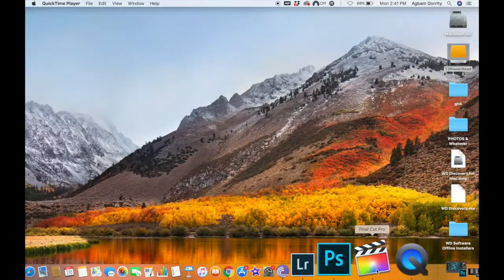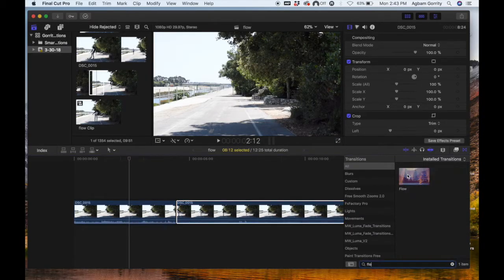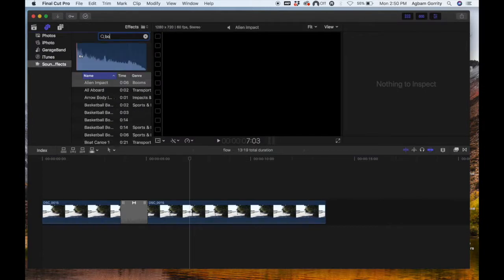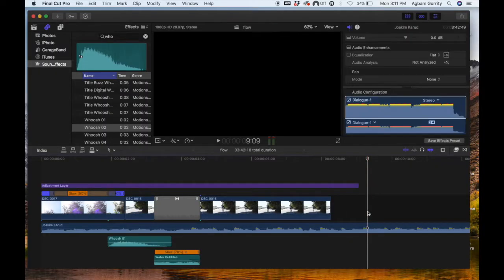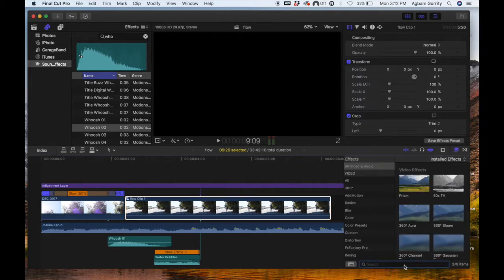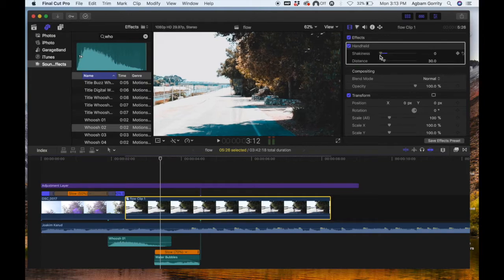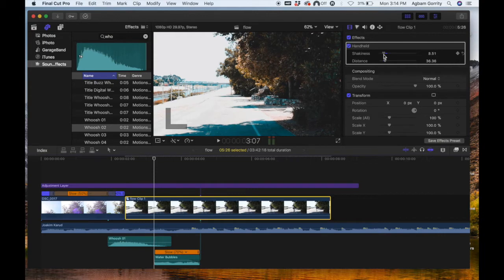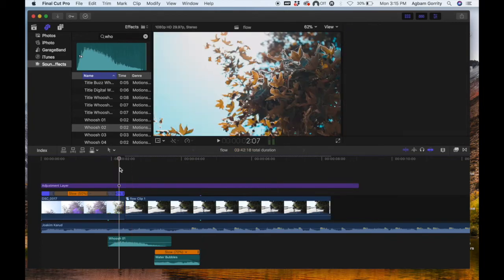FLOW TRANSITION Final Cut Pro X Tutorial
Sony A7s ii
Sony A7s iii
Insta 360 ONE x2
Zoom Recorder
Aputure Light
MacBook Pro
iPad Pro
iPhone 14 Pro
G Master Lens 24-70mm
Ronin S Gimbal
Gimbal Ronin rs3 Pro
GVM rgb Spotlights
NOMATIC Peter McKinnon Camera Bag
Joby Tripod
Flex Clamp
Sony Extra Batteries
ND Filter
Nikon D5500
Nikon Extra Batteries
Manfrotto Compact Tripod
JOBY GorillaPod 5K
Audio Recorder
Camera strap
GoPro Hand Grip
Fujifilm Smart Phone Printer
Camera Flash
Rode Video MicPro
DJI Mavrick Pro 2
DJI Mavrick Air
LaCie HardDrive 4TB
SanDisk SSD Drive
SD Card 128GB
Micro SDXC
Misfit Vapor 2 Watch
Logitech Mouse
Skateboard T Tools
LED Light Strip
Portable Charger
GVM Batteries
Dinkum ActionPod PRO
Tonor Microphone
Photo Reflector
Green Screen
Green Suit
Phone Holder
Phone Remote
Blue Light Protection Glasses Flow transition, easy effect to do in your videos.
Let me know if you enjoyed this tutorial and what would you like to learn next.

Sony A7s ii
MacBook Pro 15in
Sony - G Master Lens 24-70mm
Sony Extra Batteries
Aputure RGB light
Camera Bag
ND Filter
DJI Ronin S
Nikon D5500
Nikon Extra Batteries
Manfrotto Compact Tripod
JOBY GorillaPod 5K
Audio Recorder
Camera strap
GoPro Hand Grip
Camera Flash
Rode Video MicPro
DJI Mavrick Air
LaCie HardDrive 4TB
SanDisk SSD Drive
SD Card 128GB
Micro SDXC
Logitech Mouse
Skateboard T Tools
LED Light Strip
Portable Charger
GVM RGB Spotlights
GVM Batteries
Dinkum ActionPod PRO
Tonor Microphone
Photo Reflector
Green Screen
Green Suit
Phone Holder
Phone Remote
Blue Light Protection Glasses

GORRITY PRODUCTIONS